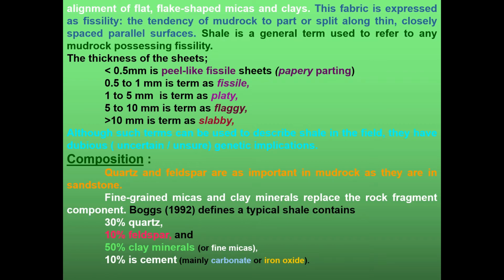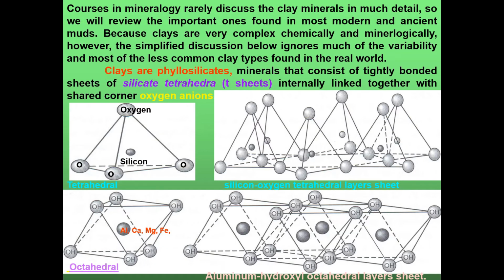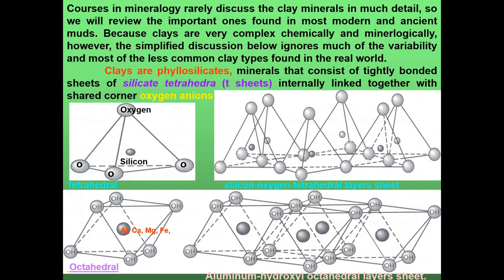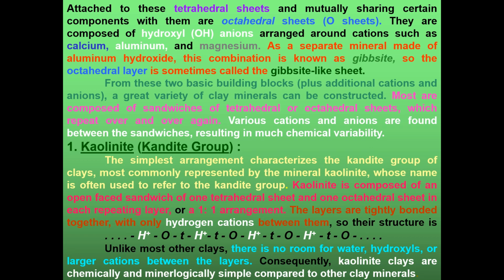5.3 Mudrocks - Composition [Sedimentary Rocks]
Quartz and feldspar are as important in mudrock as they are in
sandstone. Fine-grained micas and clay minerals replace the rock fragment
component. Boggs (1992) defines a typical shale contains
30% quartz,
10% feldspar, and
50% clay minerals (or fine micas),
10% is cement (mainly carbonate or iron oxide).
Courses in mineralogy rarely discuss the clay minerals in much detail, so
we will review the important ones found in most modern and ancient
muds. Because clays are very complex chemically and minerlogically,
however, the simplified discussion below ignores much of the variability
and most of the less common clay types found in the real world.